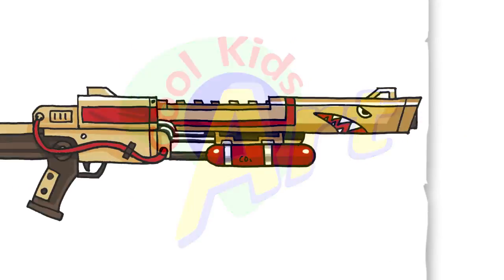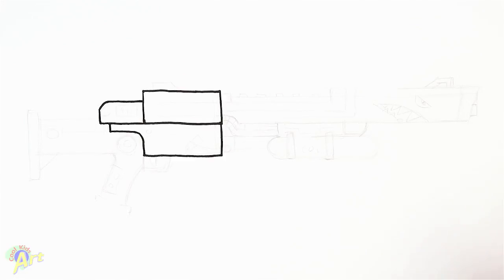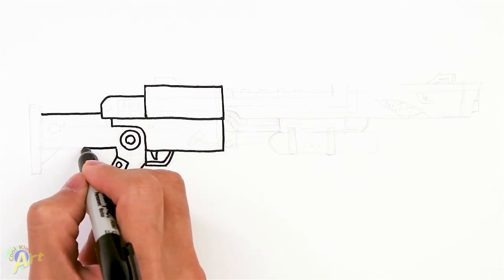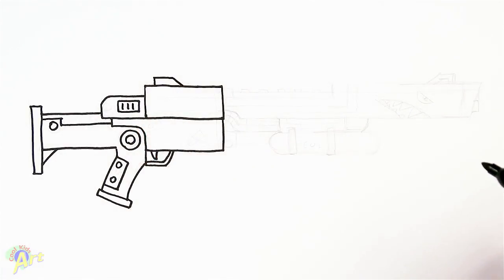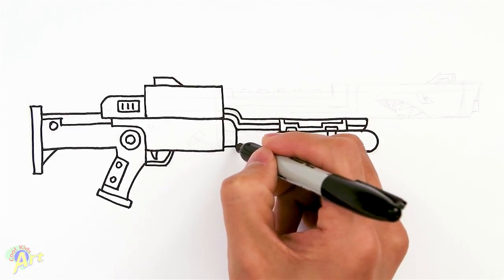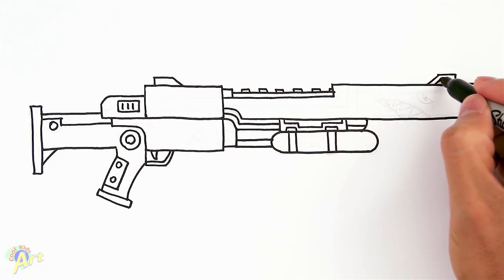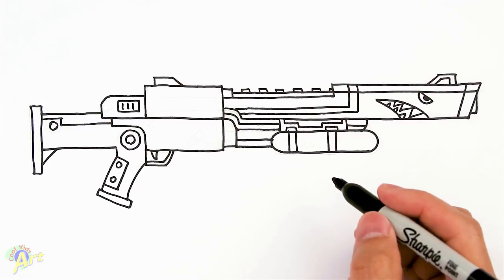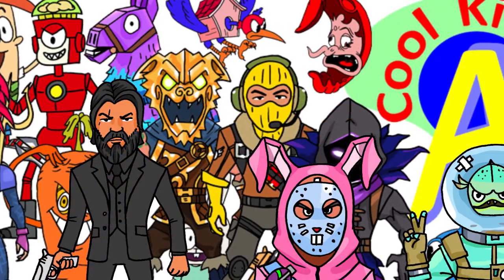How to Draw Super Shredder | Fortnite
Step by step beginner drawing tutorial of the Super Shredder sniper rifle in Fortnite.